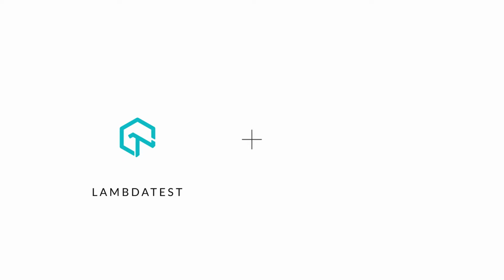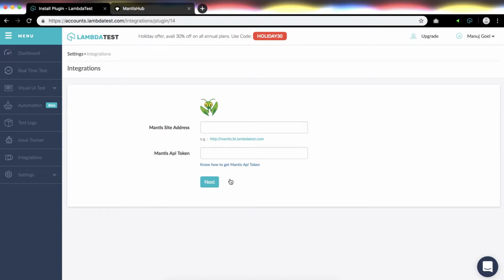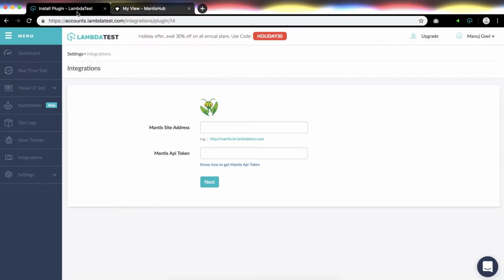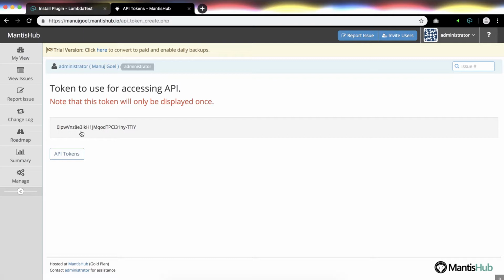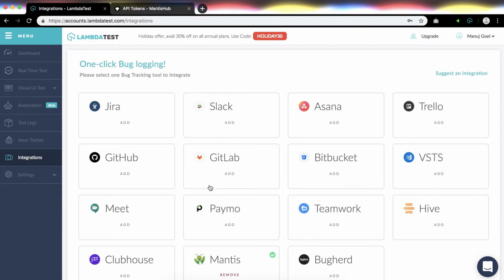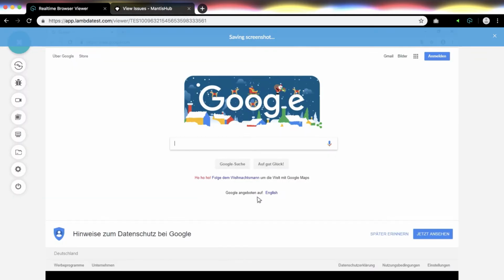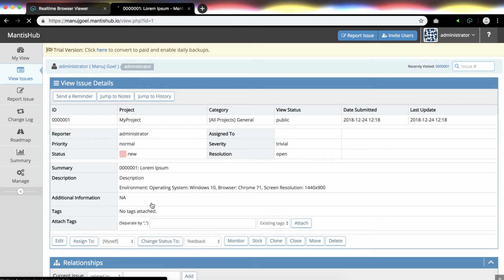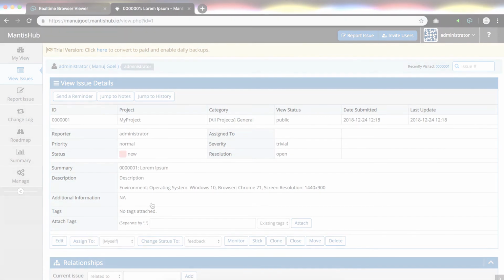TestMu AI + Mantis Integration🧩| One-Click Bug Logging | TestMu AI Integrations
With this tutorial, learn how TestMu AI and Mantis integration works.
Directly push issues from TestMu AI to Mantis with a single click with TestMu AI + Mantis Integration

This part of the TestMu AI Integrations & Plugins playlist covers TestMu AI and Mantis integration, where you will learn how mantis integration with TestMu AI works. TestMu AI, your favorite cross browser testing tool, now integrates with the Mantis project management tool. With this integration, users can easily report bugs to the Mantis project while performing cross-browser testing on TestMu AI and easily manage Project, Project Category, Severity, Priority, Summary, add a description, and Assign to a member directly from your TestMu AI account.

With one-click integration, you can push annotated issues to the project of your choice, assign them to a teammate, and attach necessary screenshots.

Ｖɪᴅᴇᴏ Ｃʜᴀᴘᴛᴇʀꜱ
00:00​ Introduction to TestMu AI Mantis Integration tutorial
00:07 Integrating Mantis with TestMu AI
01:18 Push issue directly from TestMu AI account to Mantis projects
02:01 Conclusion

Also, learn:
How mantis projects and lambdatest integration works?
How to integrate mantis projects with TestMu AI?
How to integrate TestMu AI with mantis?
How to integrate mantis?

TestMu AI integration with Mantis will ease the life of web developers & testers who hop on different platforms while performing cross browser testing to login bugs and assign them to team members for web testing.

TestMu AI Now Integrates With GitHub Integration for One Click Bug Logging
TestMu AI Now Integrates With Bitbucket for One Click Bug Logging
TestMu AI Now Integrates With VSTS for One Click Bug Logging
TestMu AI Now Integrates With Clubhouse for One Click Bug Logging
TestMu AI and ClickUp Integration | Mark Bug and Push Issues Directly On ClickUp In One
TestMu AI Microsoft Teams App For Live Interactive Real Time Testing And Generating Screenshots
The All-New TestMu AI Chrome Extension For Live And Automated Screenshot Testing!